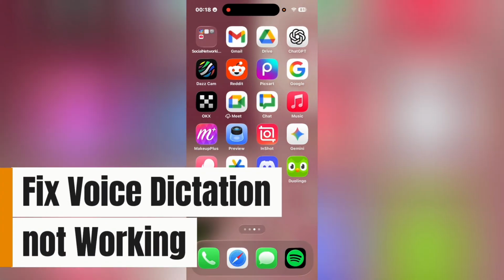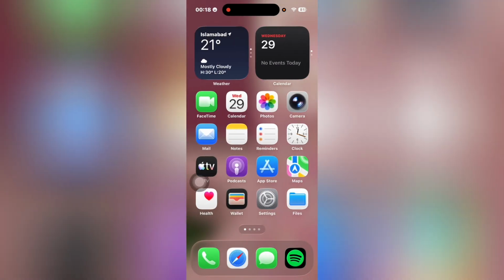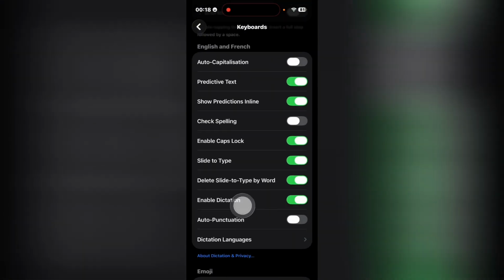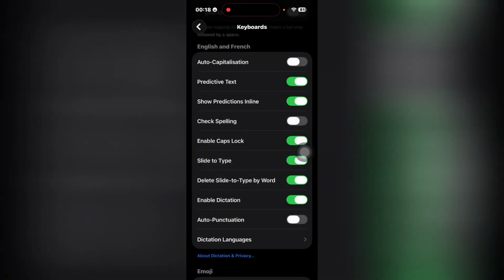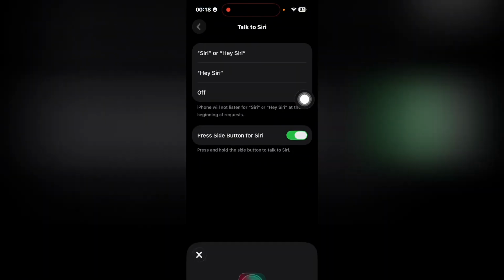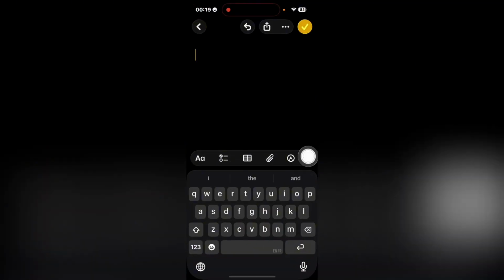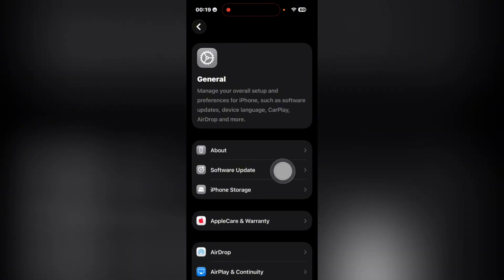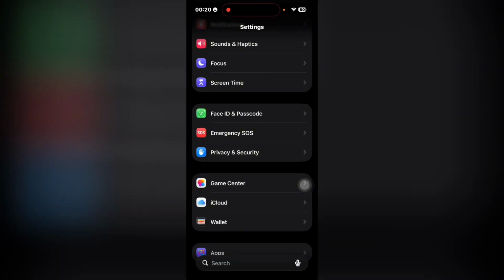iPhone Voice Dictation Not Working? FIX It Fast!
If your iPhone voice dictation isn’t working, this video will walk you through simple and effective fixes to get it back up and running. Whether Siri isn’t responding or the microphone icon isn’t working, these steps will help you troubleshoot and fix the issue in minutes.

🔹 What You’ll Learn in This Video:

✅ Check Internet Connection – Make sure Wi-Fi or mobile data is active for dictation
✅ Enable Dictation Settings – Turn dictation on from keyboard settings
✅ Reset Dictation – Toggle dictation off and back on to fix glitches
✅ Fix Siri Settings – Reset “Talk to Siri” for better voice recognition
✅ Test Microphone – Use Notes app to check if dictation responds
✅ Update iOS – Ensure your iPhone is running the latest software
✅ Allow Microphone Access – Enable permissions for apps using dictation

📌 Timestamps

⏱ 00:00 - Introduction & Check Internet Connection
⏱ 00:16 - Enable and Reset Dictation Settings
⏱ 00:45 - Fix Siri Voice & Microphone Permissions
⏱ 01:00 - Test Dictation in Notes App
⏱ 01:10 - Update iPhone Software, Final Tips & Outro

Voice dictation is essential for hands-free typing, productivity, and accessibility. If it stops working, it can be frustrating. This video gives you quick, beginner-friendly solutions to fix the problem without needing technical skills.